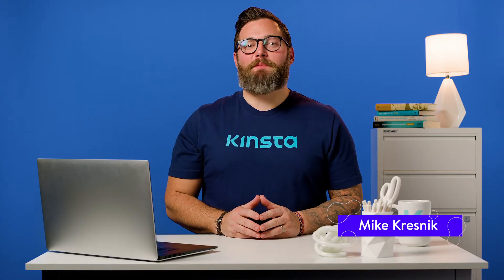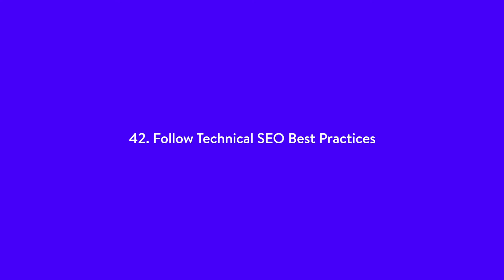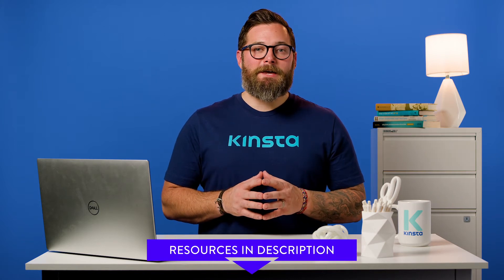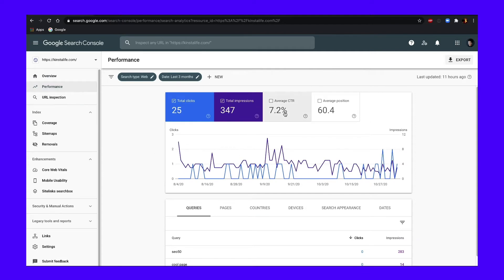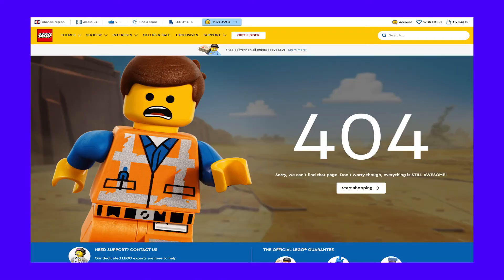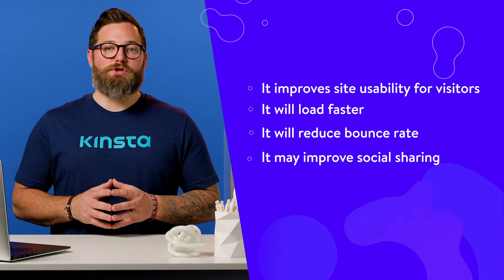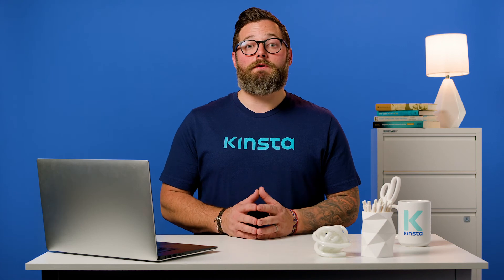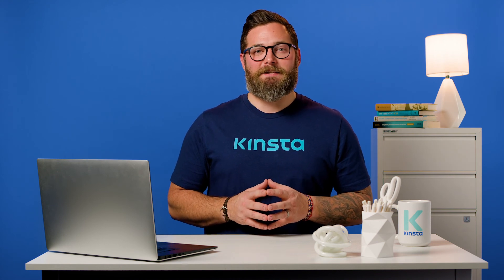How to use Technical SEO to Increase Website Traffic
Technical SEO can help your websites to be easily discovered, crawled, and indexed by search engine bots 🤖 allowing it to show up in the search results. This video will walk you through the most important areas to focus on.

Having a technically healthy website enables search engine bots to find, crawl, and index your site. Technical SEO is the process of optimizing your website to make them easily accessible, without confusing or blocking bots. This can be achieved with a website audit, and can help search engines to crawl your pages efficiently, allowing them to rank in the search results, which will bring traffic to your website. Without ranking, there is no organic traffic, so Technical SEO is one of the most important factors when it comes to driving traffic from search engines.

Technical SEO is less about the content of your site and more about its infrastructure. When it comes to your website's technical improvements, there are several best practices you can follow. This tutorial will walk you through the most important ones, showing you how to get traffic to your website.

🕘Timestamps

0:00 Technical Improvements
1:06 Follow Technical SEO Best Practices
2:27 Submit Your Site to Search Engines
3:08 Improve SERP Click-Through Rates (with GSC Data)
3:56 Fix Lost ‘Link Juice’ on 404 Pages
4:46 Boost Authority with Internal Links
5:16 Make Sure Your Site is Responsive
5:50 Enhance SERP Appearance with Schema
6:22 Make Sure Your Site is Fast

📚Other useful guides on WordPress Technical Improvements